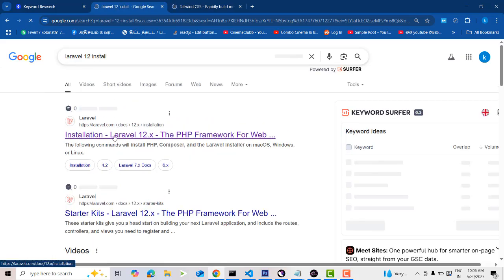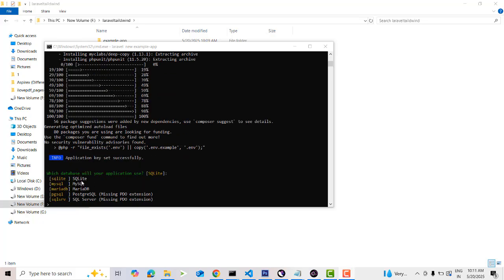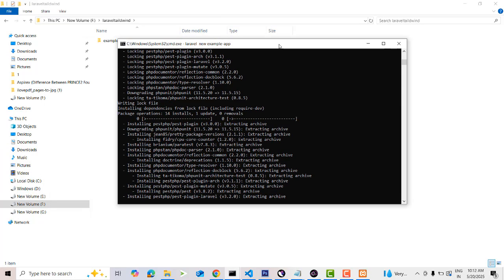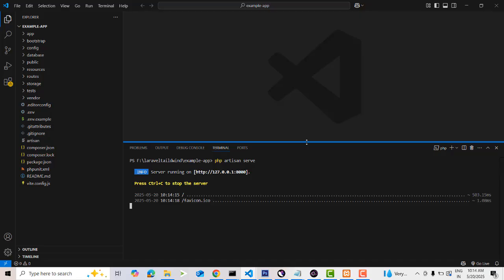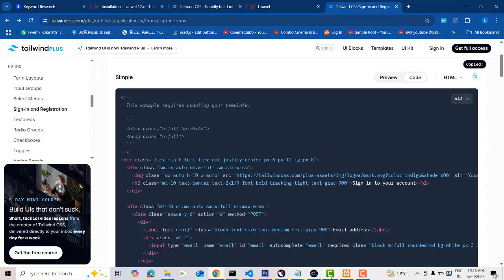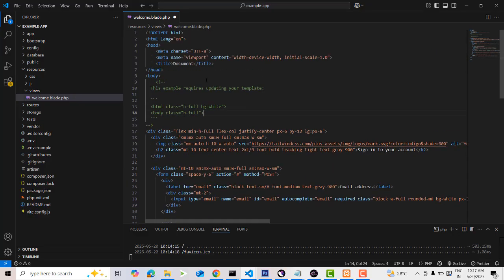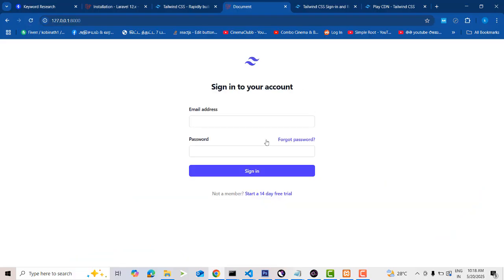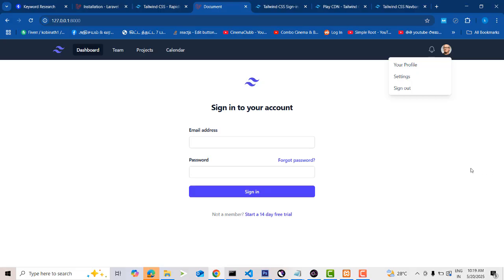Laravel 12 Meets POWERFUL Tailwind CSS!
This video will show you how to use Laravel 12 and the recently released Tailwind CSS v4 to create modern, responsive user interfaces. This is the best Laravel Tailwind CSS tutorial available, ideal for novices who wish to get started quickly and effectively.

As we explore the main characteristics of both technologies, we'll go over everything from installing Laravel to using Tailwind CSS to create tidy layouts. For those seeking a comprehensive crash course in Laravel, this video is a great resource!